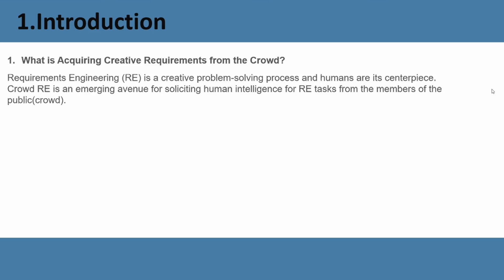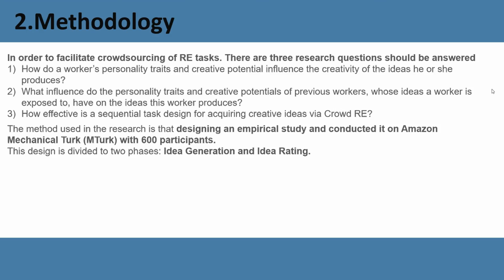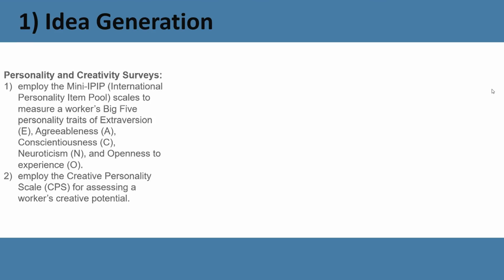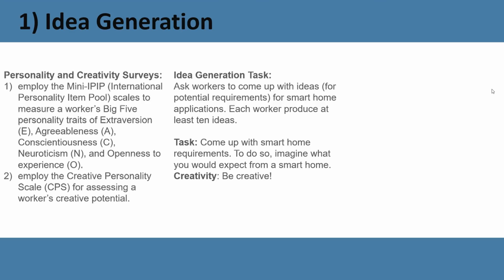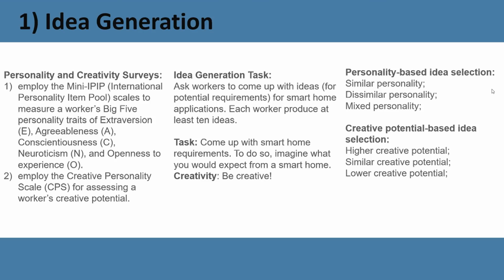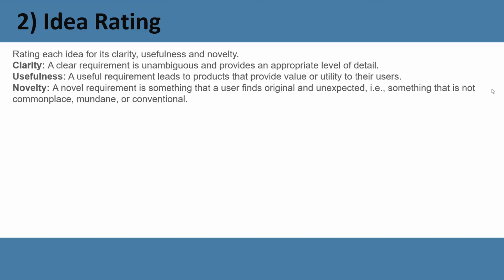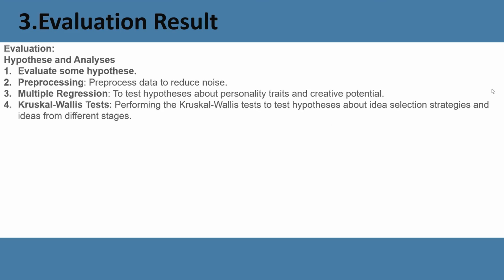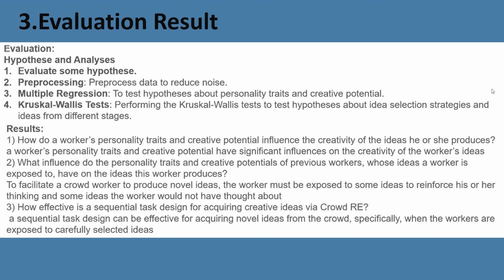research paper study